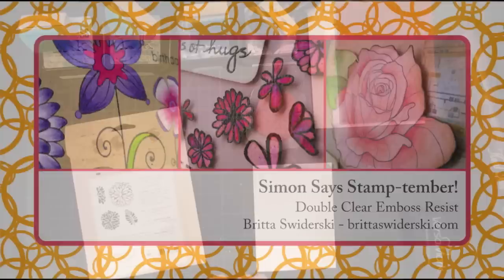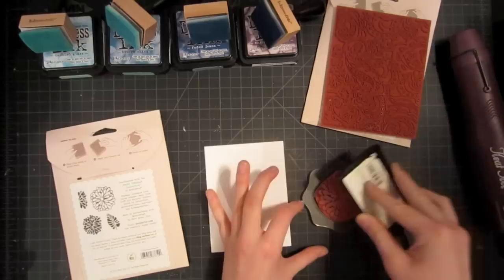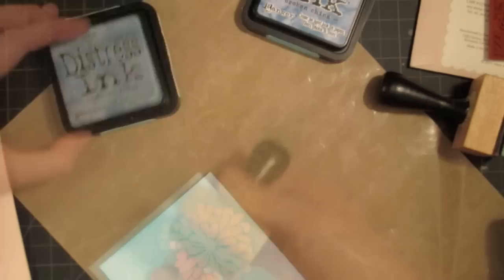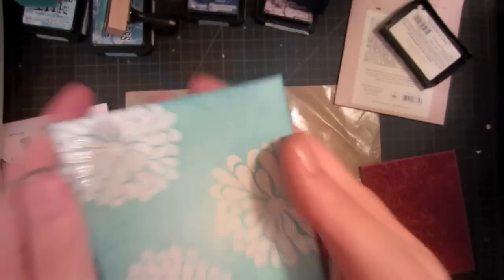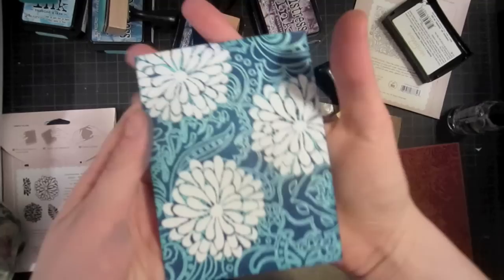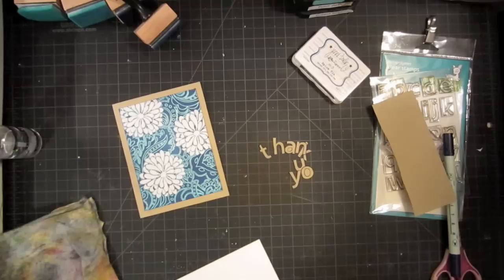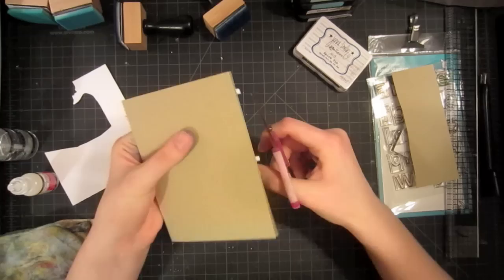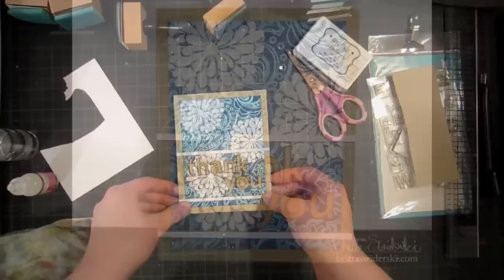Simon Says Stamp STAMPtember - Double Clear Emboss Resist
This tutorial was created for the Simon Says Stamp blog for their Stamp-tember celebration.

Complete supply list will be up on my blog when this tutorial goes live on the Simon Says Stamp blog.